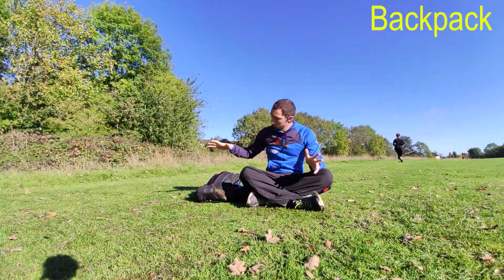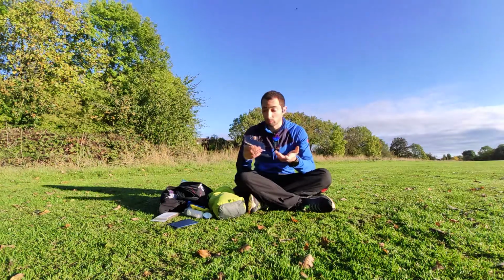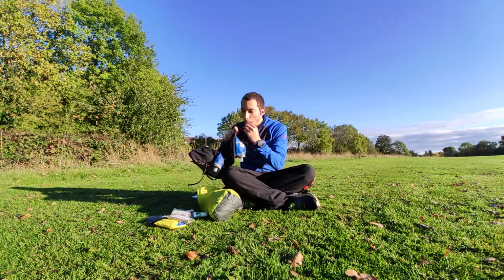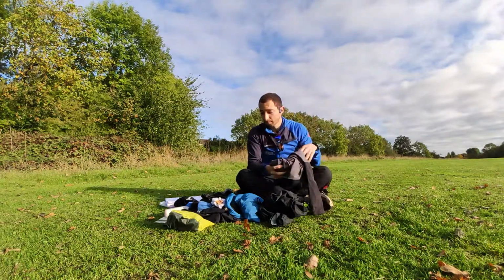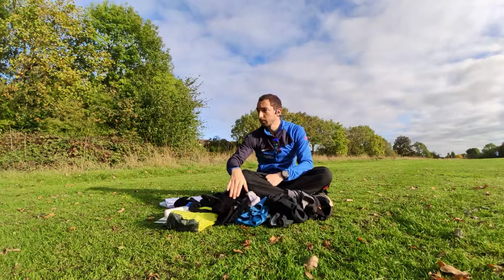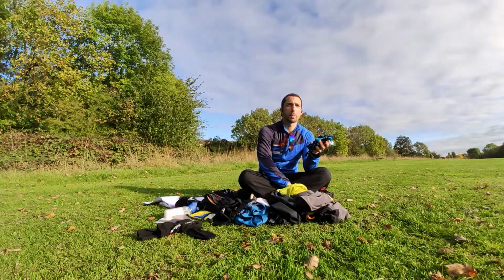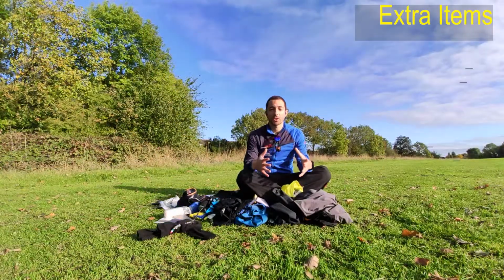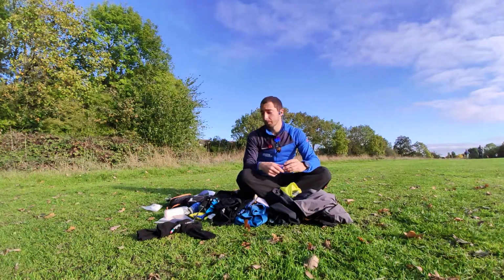Trail Running Tips: What To Pack For A Mountain Ultra Race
A quick run through of what I pack for a mountain Ultra Race:

1 Running backpack
2 Mandatory Gear
3 Extra Items
4 Nutrition & Hydration

Small Healamp Petzel E+Lite